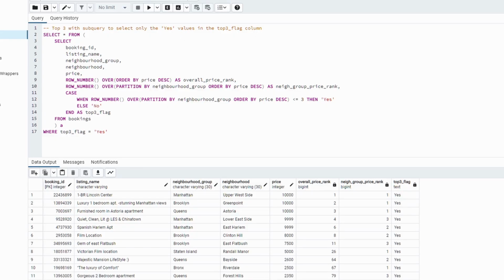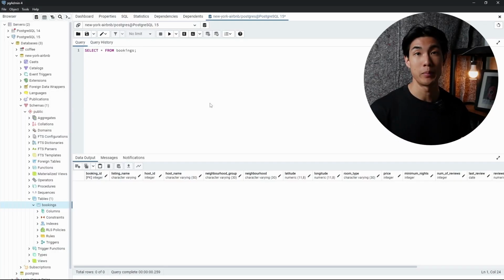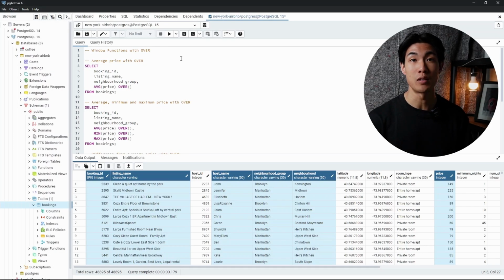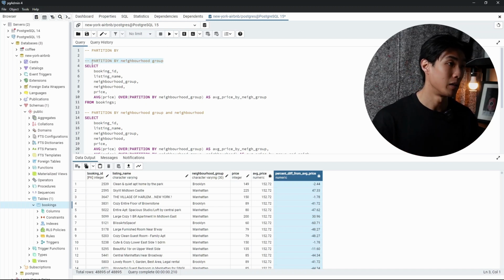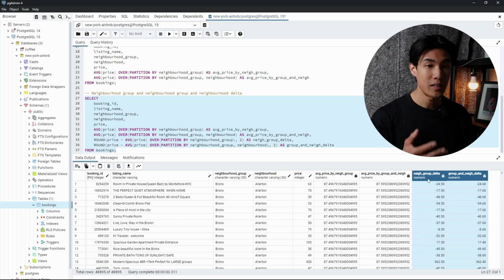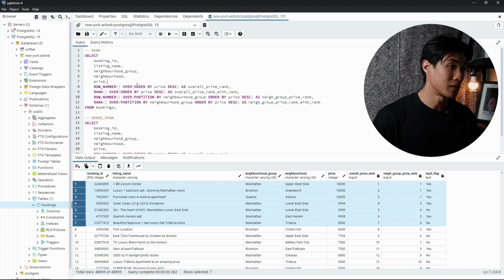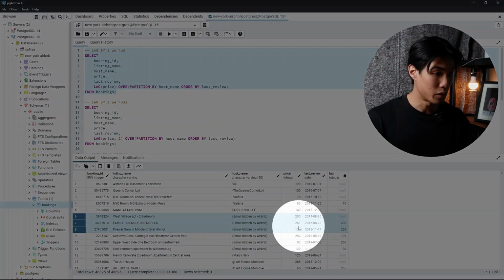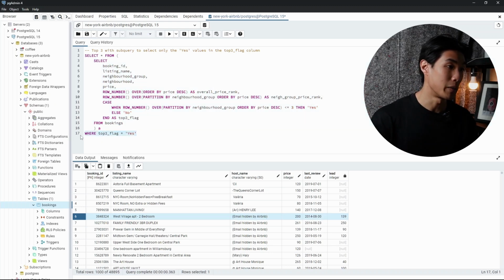WINDOW FUNCTIONS | Advanced SQL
Hi I'm Mo. I teach AI and data skills that solve real problems at work.

TIMESTAMPS
00:00 Intro
01:50 Import csv files
03:06 CREATE TABLE
04:18 psql command line tool
08:02 OVER
11:12 PARTITION BY
14:56 ROW_NUMBER
18:00 RANK and DENSE_RANK
20:38 LAG and LEAD
24:20 Bonus
25:23 Outro